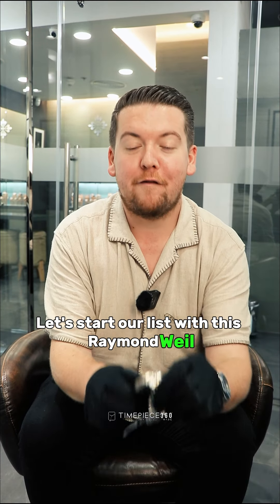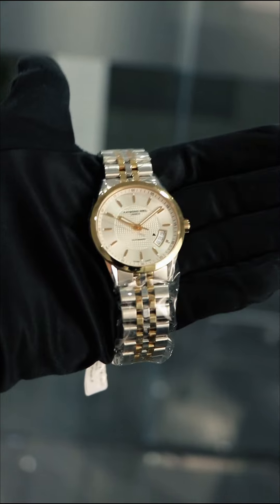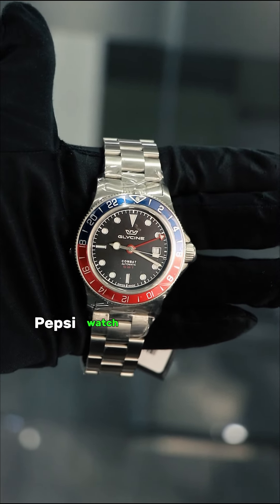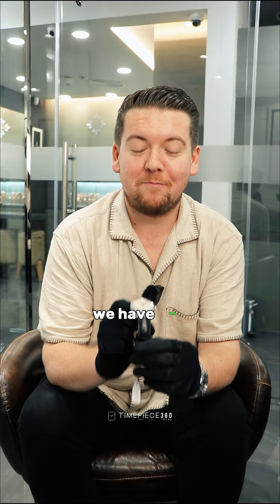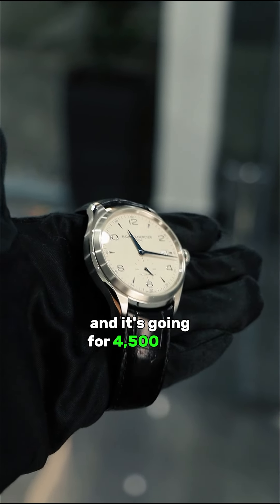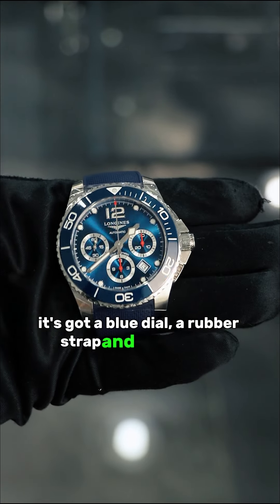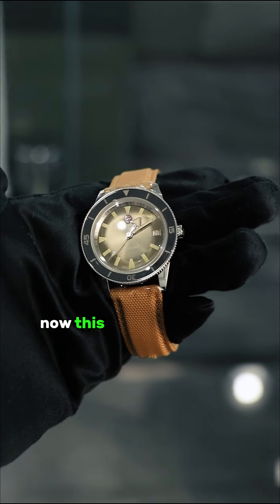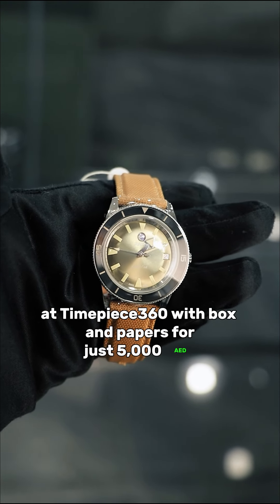5 Watches for Under 5,000 AED at Timepiece360!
Wanting to own a luxury timepiece without breaking the bank? Timepiece360 have got you covered with 5 watches under 5,000 AED. 🔥